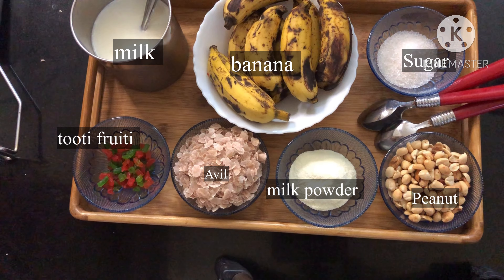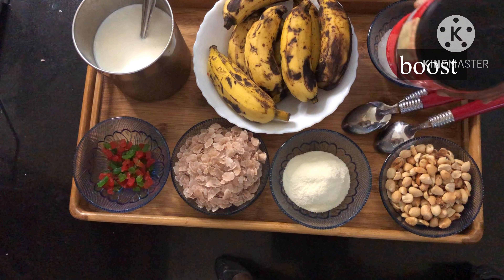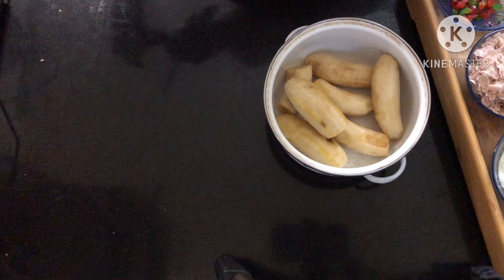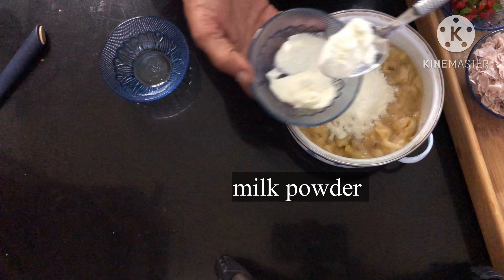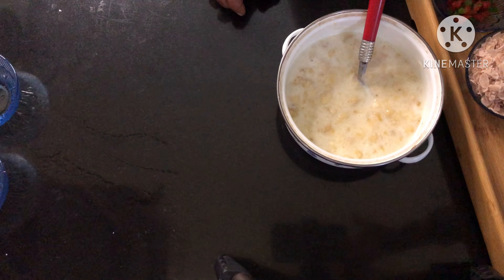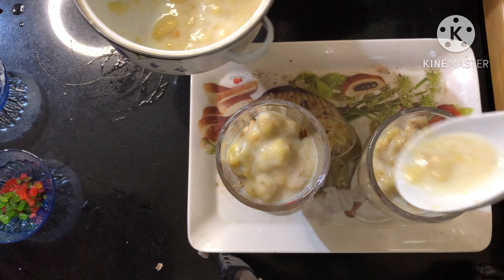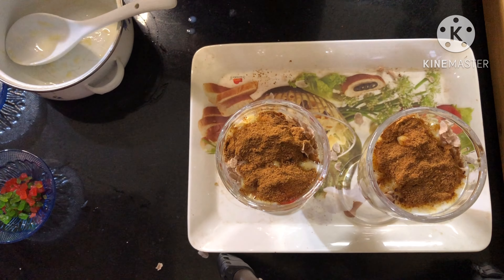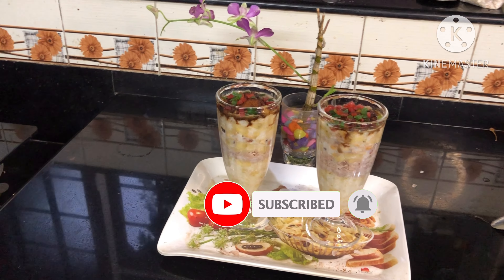Avil Milk/അവൽ മിൽക്ക്/Easy Avil Milk/കുറച്ചു സാധനങ്ങൾ ഉപയോഗിച്ച് വേഗം തയ്യാറാക്കാം/Malayalam/JUBY’S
Avil Milk/അവൽ മിൽക്ക്/Easy Avil Milk/കുറച്ചു സാധനങ്ങൾ ഉപയോഗിച്ച് വേഗം തയ്യാറാക്കാം/Malayalam/JUBY’S Creative Hub

INGREDIENTS NEEDED: bananas. chilled milk. aval. fried peanut. boost (optional). Tooti fruiti (optional)  sugar   milk powder (optional )